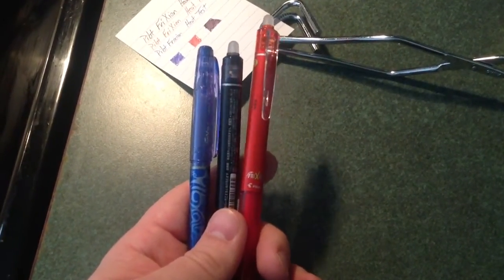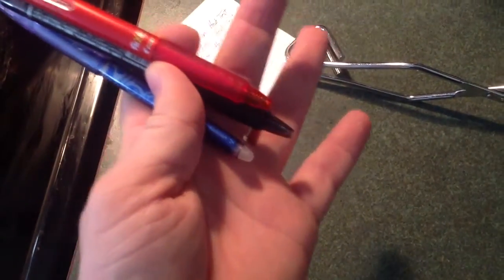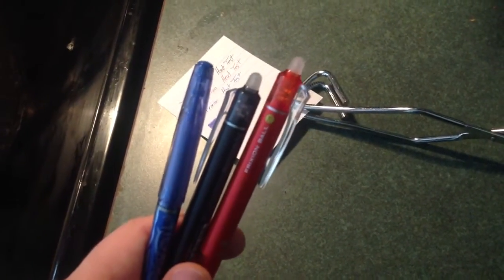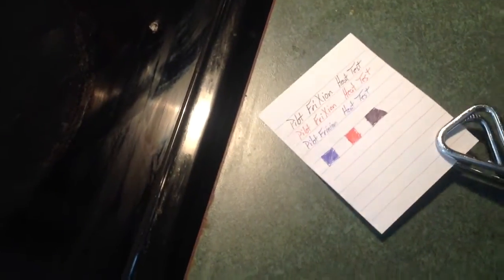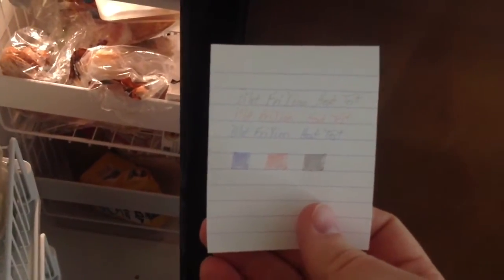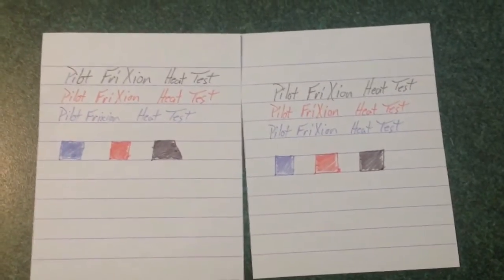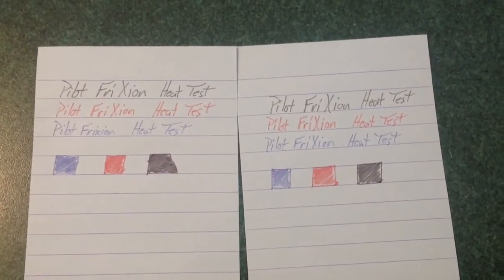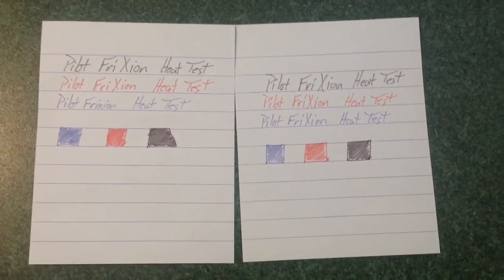Pilot FriXion heat/cold test.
I'm testing the way that FriXion ink reacts to heat and cold. There's a little lense flare right when the ink disappears, but I promise it's not some special effect. Just unfortunate lighting.